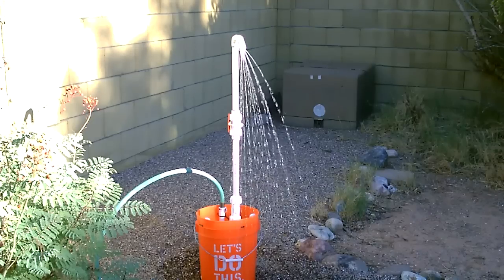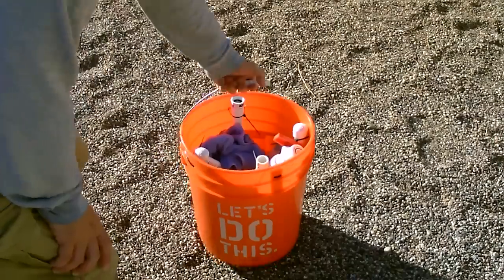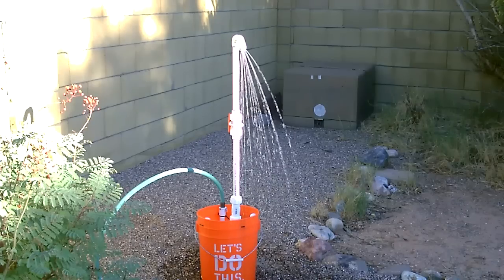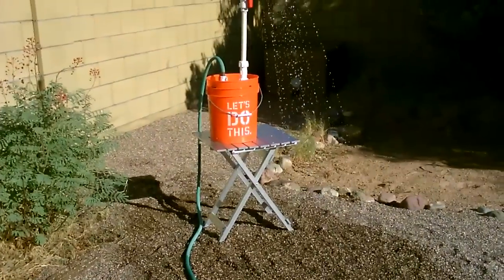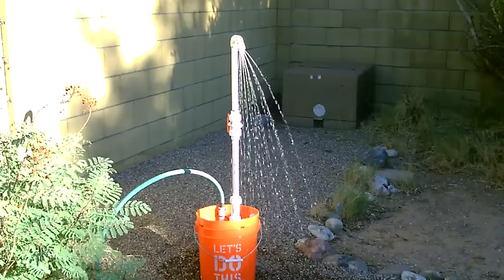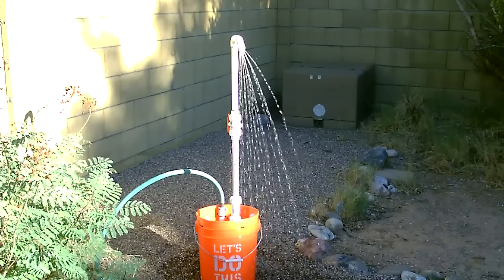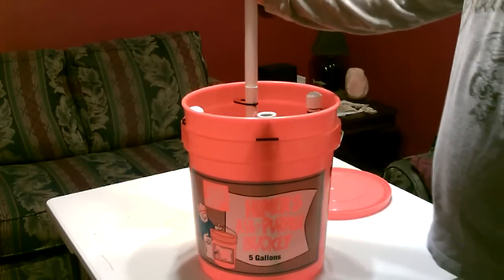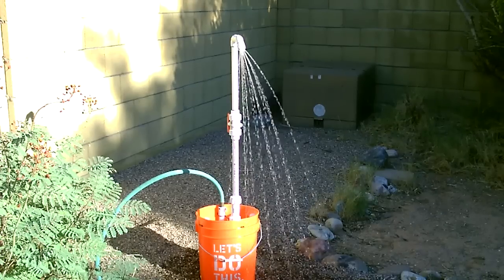DIY Shower! The "5 Gallon Bucket" PVC Camp Shower! - PVC Bucket Shower! - Easy DIY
Homemade PVC Camp Shower! The 5 Gallon PVC Bucket Shower! Easy Assembly/Disassembly. whole thing breaks down in seconds and fits right in the bucket! hooks to a garden hose or can be run completely off the "water grid" with a small AC/DC water pump (just fill the bucket with water and drop in the pump). The shower was designed with stability, portability and ease of use in mind. first, using the bucket as the base allows the shower to be very stable. *and for extra stability (in high wind) just add sand, gravel, rocks or water to the bucket). in terms of portability, it breaks down in seconds and all parts fit inside the bucket (with room for towels, soap, shampoo, even a roll-up "pocket style" hose!) and for ease of use i included an inline water flow valve. total cost about 22-23 dollars (only $15 if you skip the water flow valve/coupler). couple of notes: the internal piping structure was designed so that i could secure it (zip tie it) in at least 3 places near the top of the bucket. this, along with the total height of the unit makes it very stable and allows the bucket to hold water (if using it "off the grid" with an optional water pump) *the height of it also allows it to be used easily by children or adults.